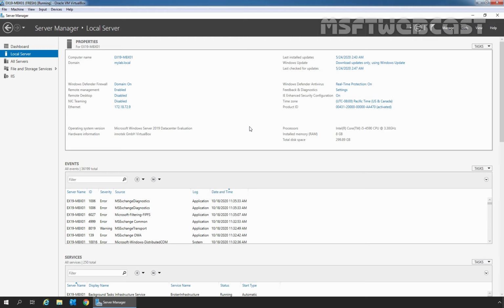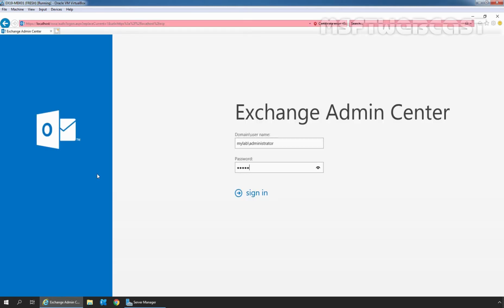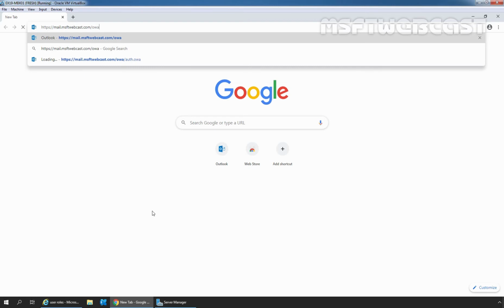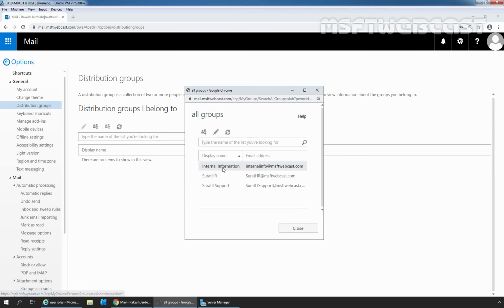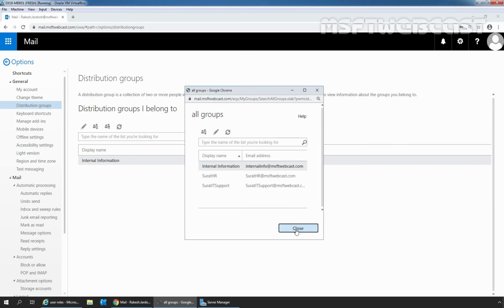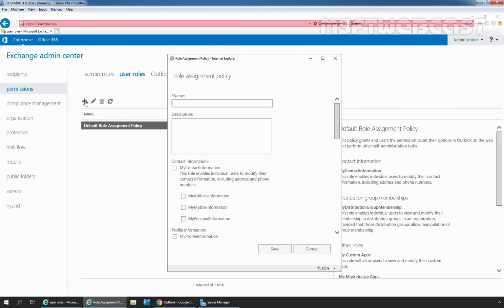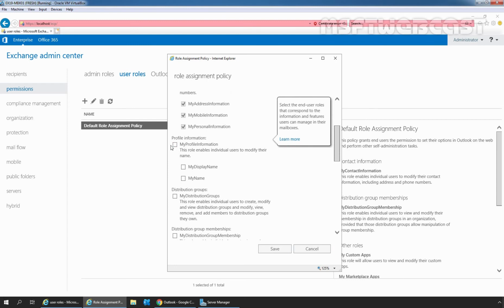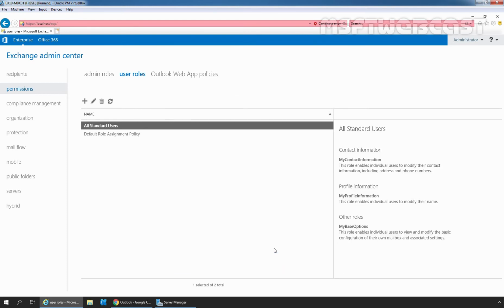55. Create and Manage User Role Assignment Policy in Exchange 2019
Microsoft Exchange 2019 Beginners Video Tutorials Series:

This is a step by step guide on How to Create and Manage User Role Assignment Policy in Exchange Server 2019 using Exchange Admin Center web interface.